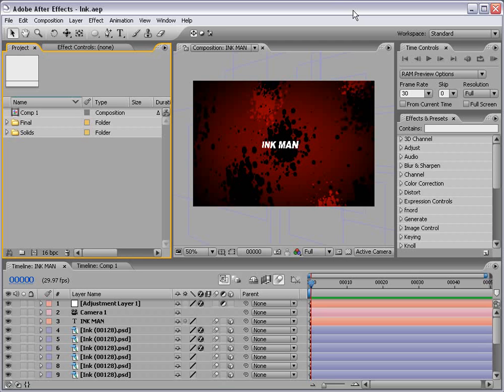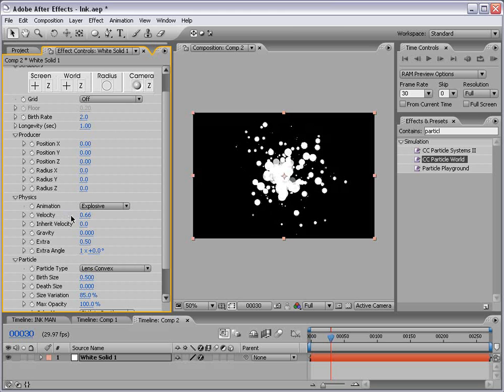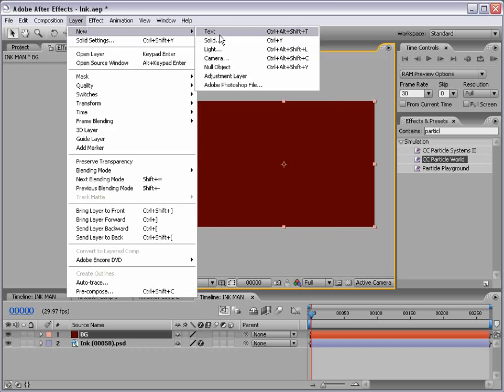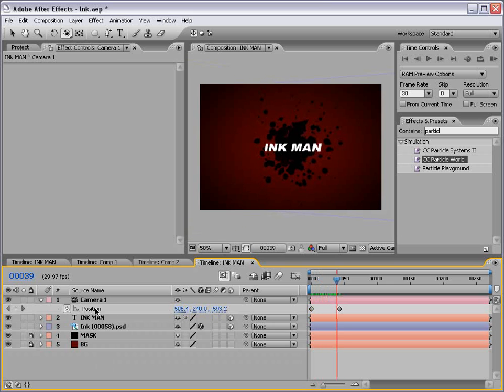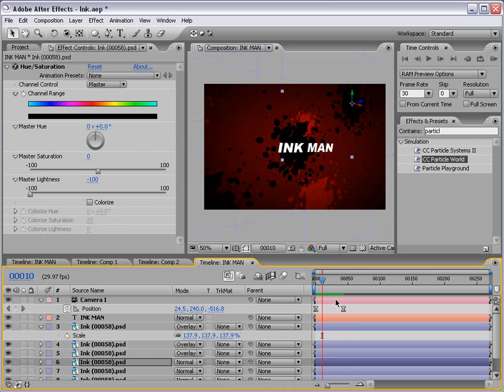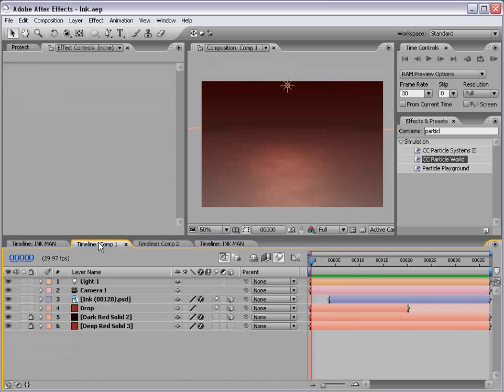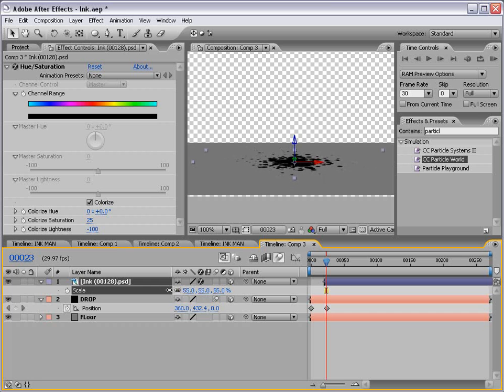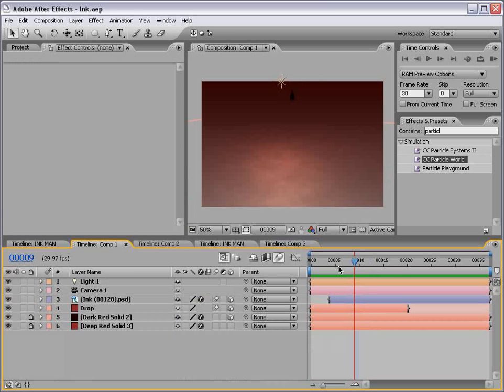Create ink spatter in 3D - Adobe After Effects Tutorials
Fun with Ink